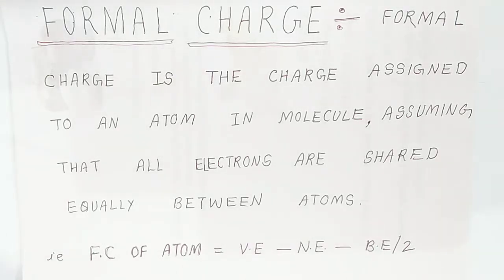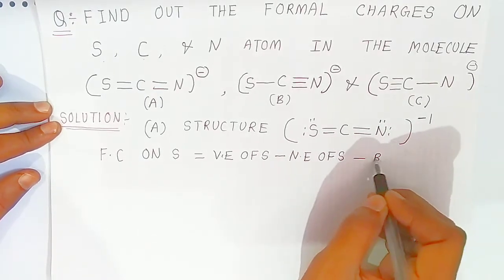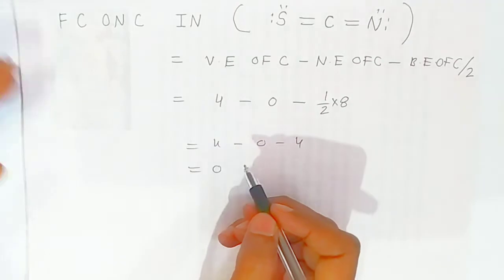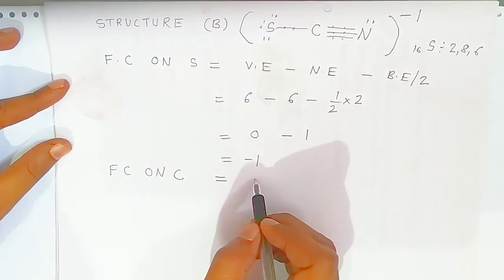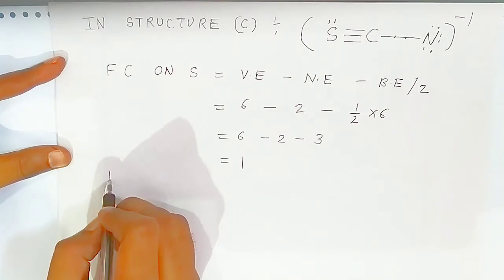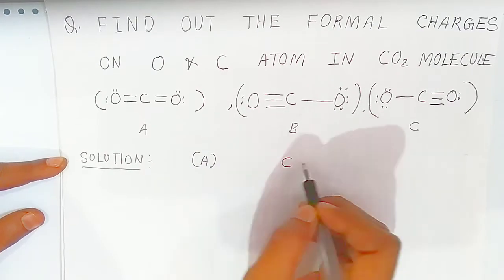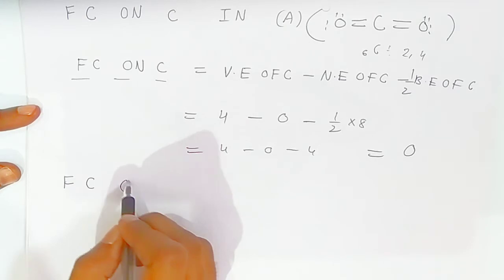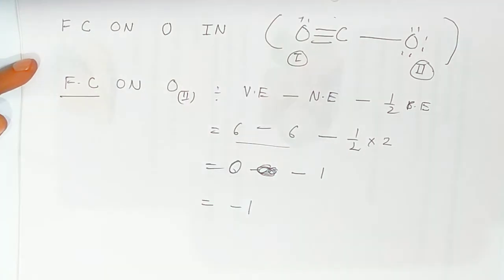How do you calculate the formal charge? of CO2, O3 and SCN- | simplified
Formal change calculation of CO2, O3 and SCN-

Formal charge (FC) is the charge assigned to an atom in a molecule, assuming that electrons in all chemical bonds are shared equally between atoms, regardless of relative electronegativity.

Maharashtra board new syllabus

How do you calculate the formal charge?
Why do we calculate the formal charge?
How do you calculate formal charge and resonance?
What is the formal charge of ch3?
How do you calculate the formal charge of co2?
How will you calculate formal charge on an atom illustrate with an example?